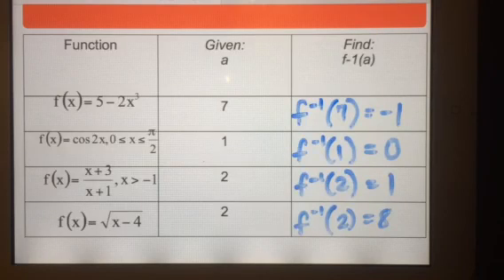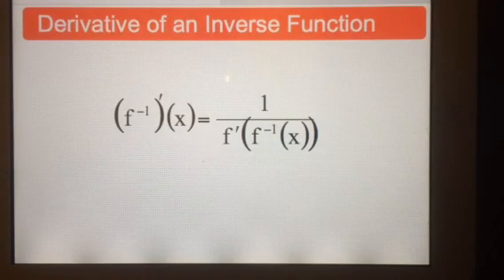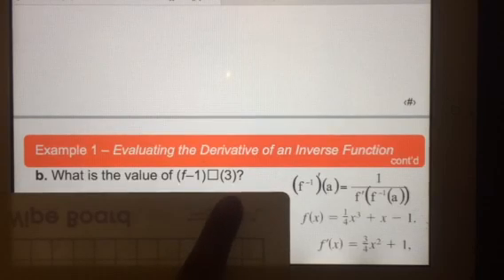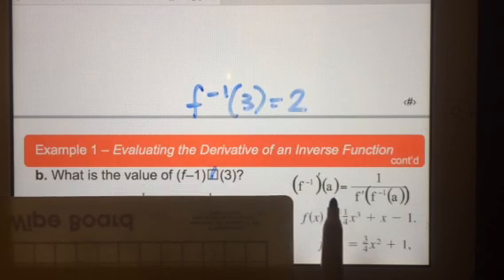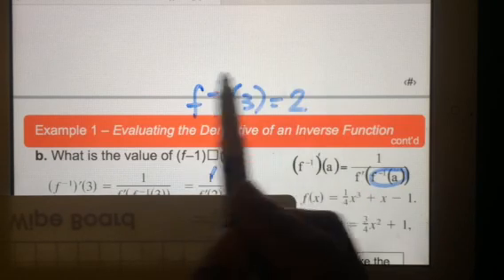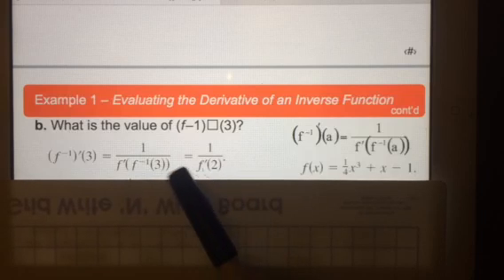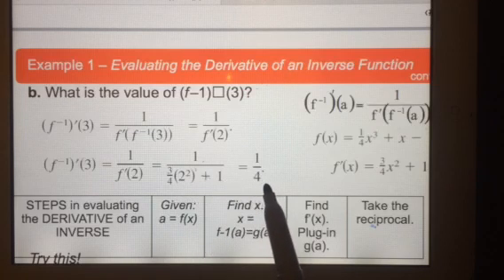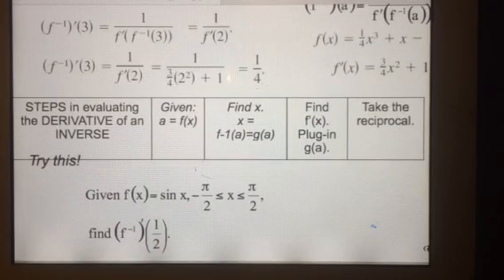Example 1b. Evaluating a Derivative of an Inverse Function